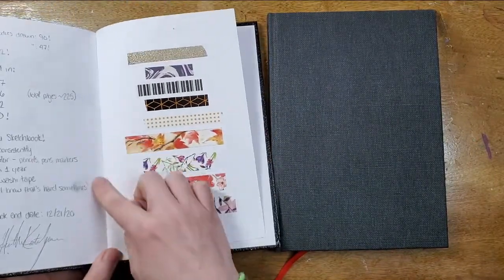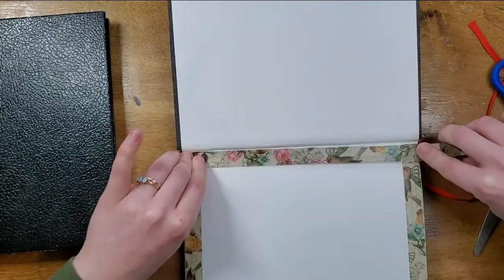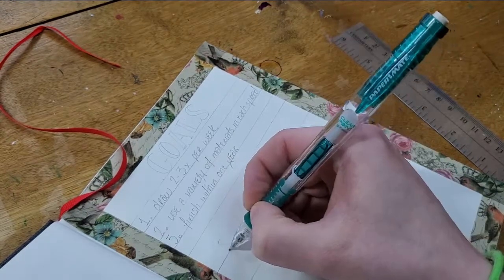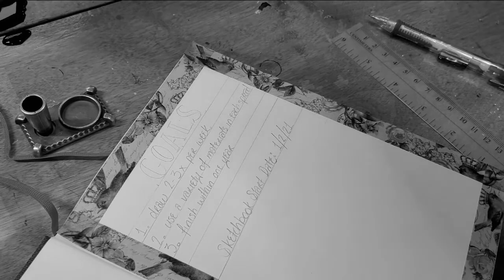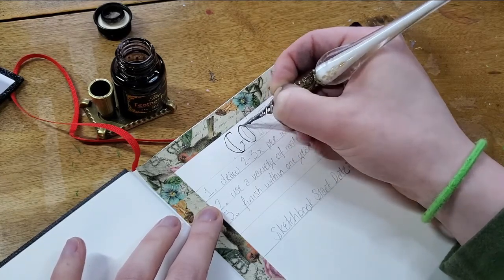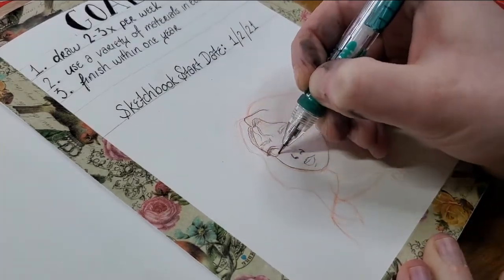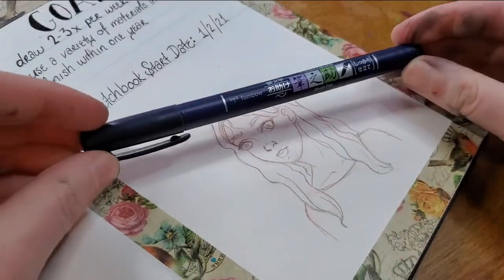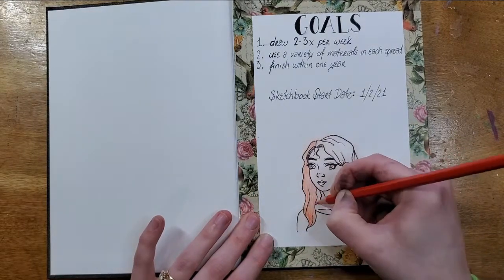I SPILLED MY FANCY INK!!! | First Page in a New Sketchbook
I even showered and there's still ink on my fingers. HOW?